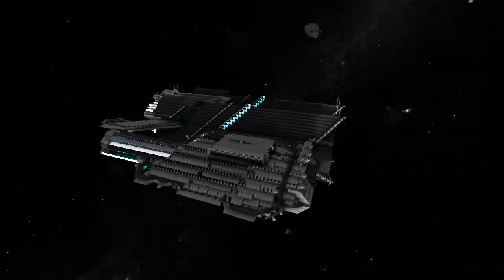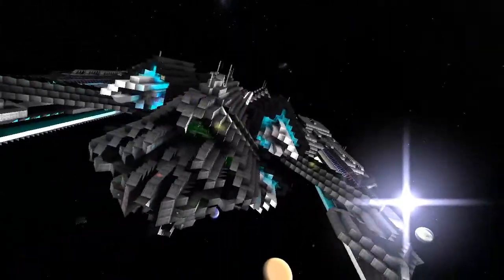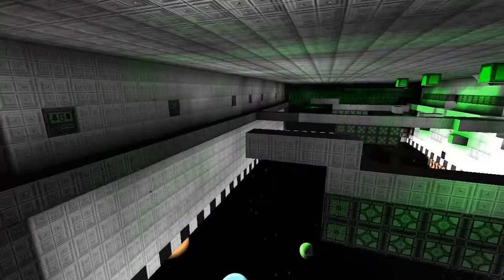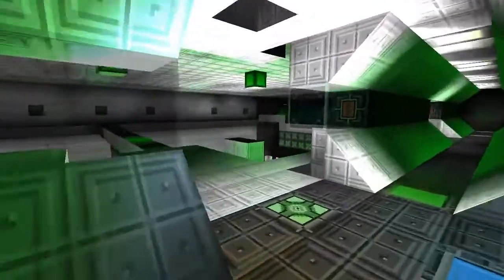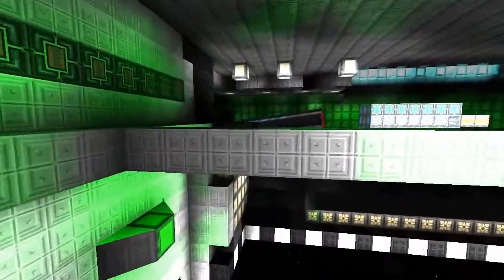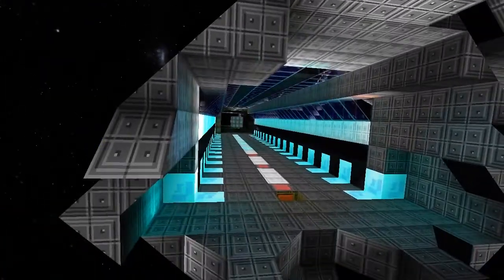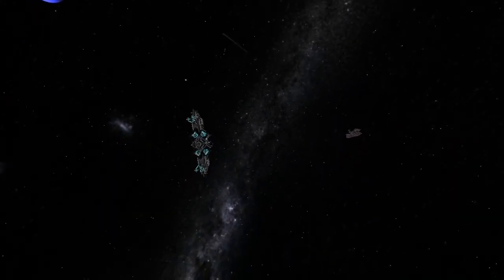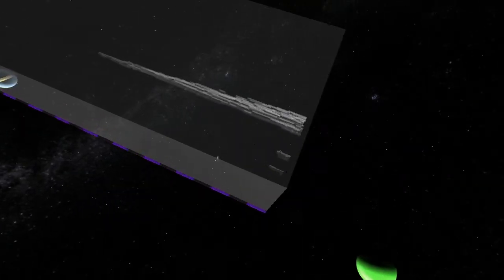Starmade Ep211: Terraknorr by Furry_Pilchard